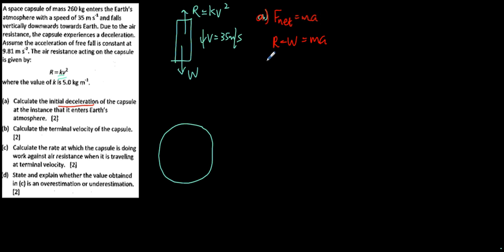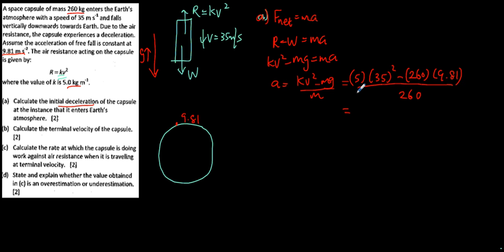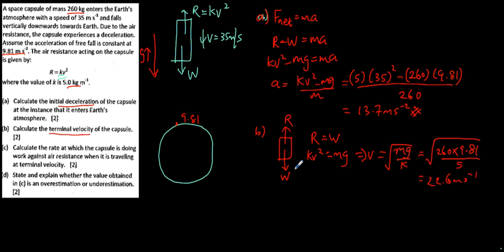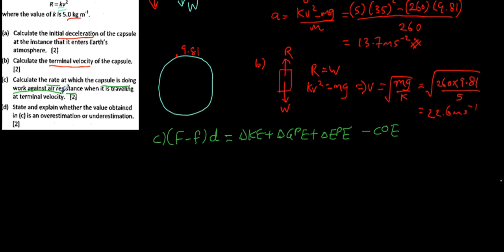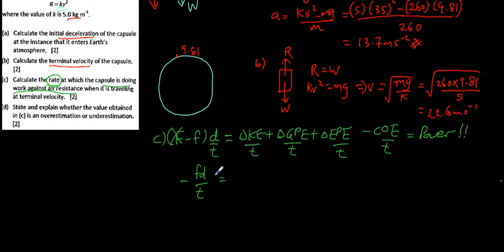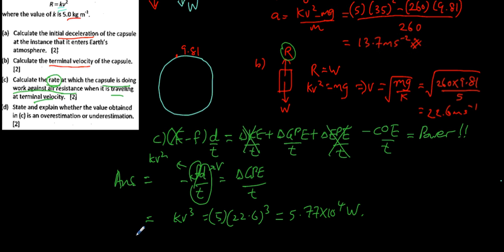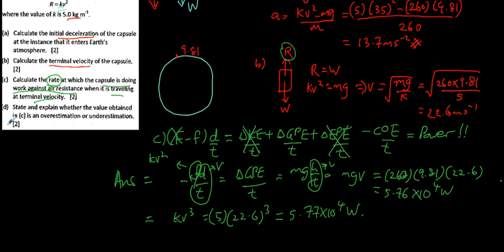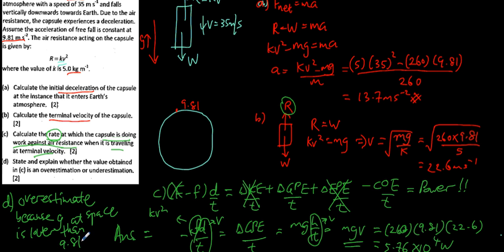Challenging Physics (Kinematics Structured Q15)